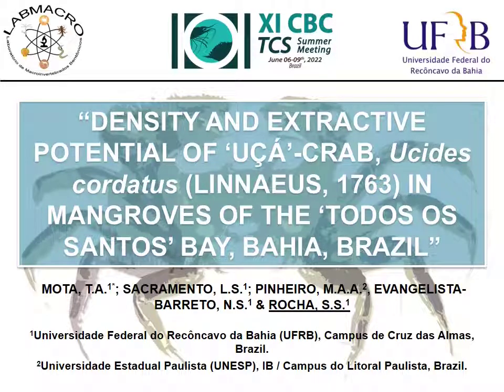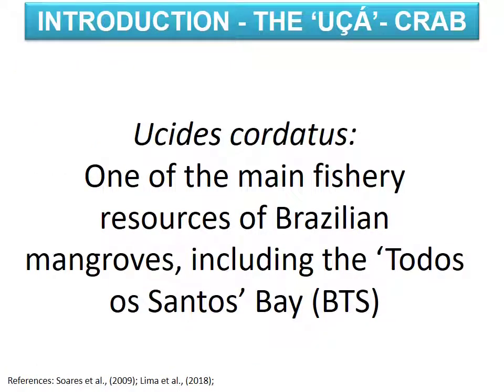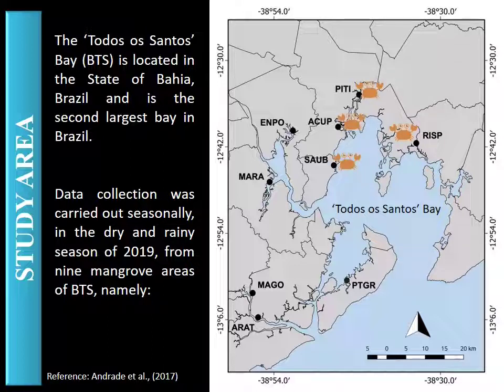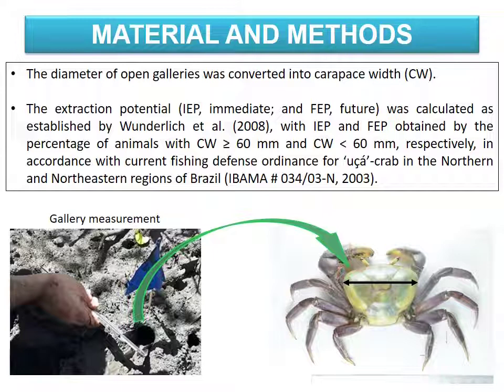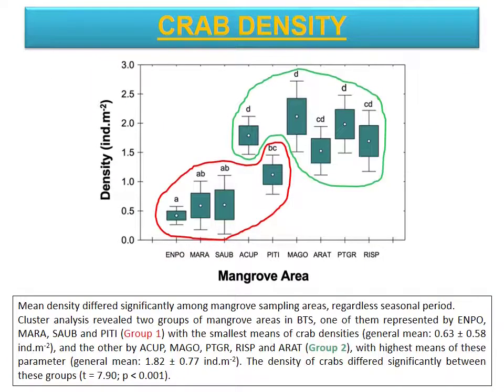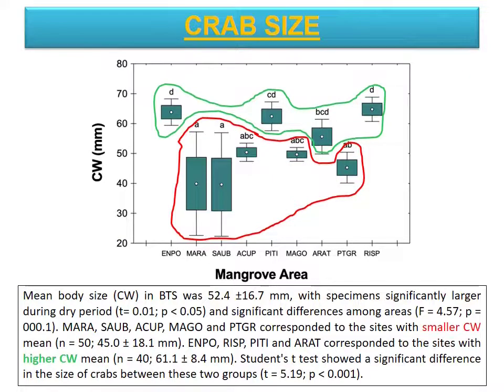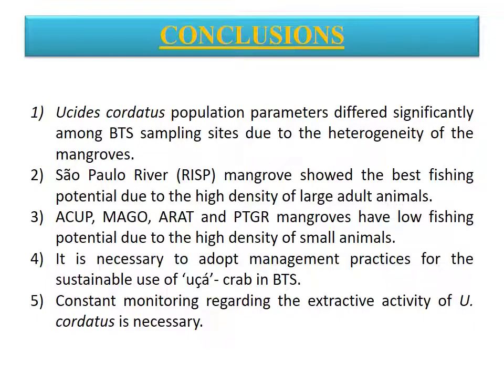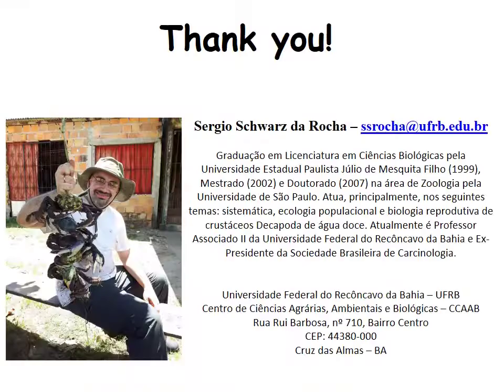CBC.TCS.2022 - DENSITY AND EXTRACTIVE POTENTIAL OF ‘UÇÁ’-CRAB FROM BAHIA, BRAZIL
Video Poster for the XI Brazilian Congress on Crustaceans (CBC) & The Crustacean Society Summer Meeting (TCS) - 2022.
DENSITY AND EXTRACTIVE POTENTIAL OF ‘UÇÁ’-CRAB, UCIDES CORDATUS (LINNAEUS, 1763) IN MANGROVES OF THE ‘TODOS OS SANTOS’ BAY, BAHIA, BRAZIL
MOTA, T.A.1*; SACRAMENTO, L.S.1; PINHEIRO, M.A.A.2, EVANGELISTA-BARRETO, N.S.1 & ROCHA, S.S.1
This study evaluated the population structure, crab density, abundance and fishery potential of Ucides cordatus in nine mangrove areas of BTS, during the dry and rainy seasons of 2019. The percentage of galleries differed between the dry and rainy period. Crab density ranged from 0.32 to 2.63 ind.m-2 (mean ± sd: 1.3 ± 0.7 ind.m-2). Mean crab size (CW) in BTS was 52.4 ±16.7 mm. Ucides cordatus population parameters differed significantly among BTS sampling sites due to the heterogeneity of the mangroves. This study represents the first assessment of ‘uçá’-crab population in BTS mangroves.